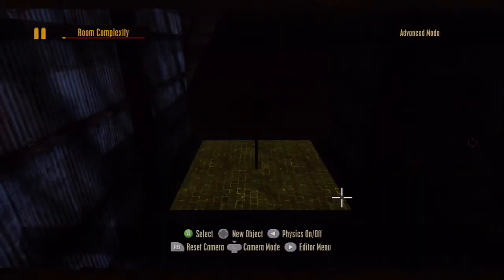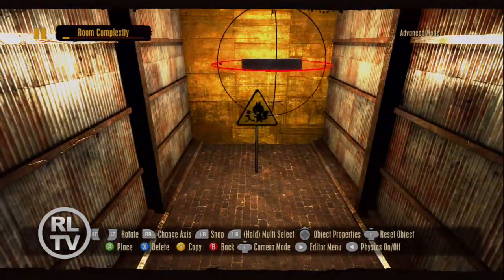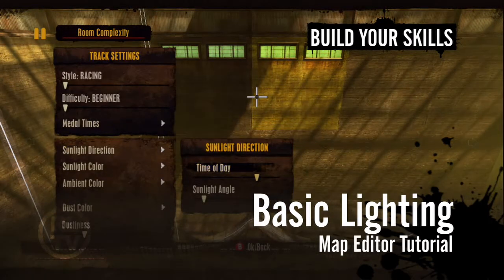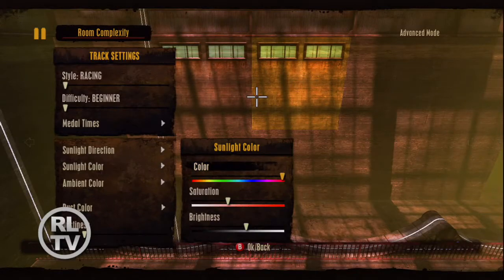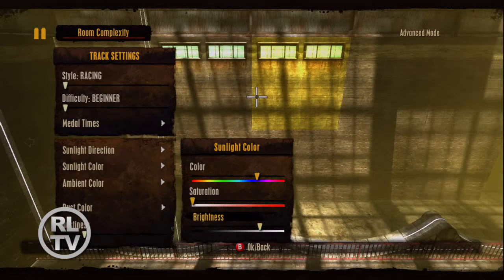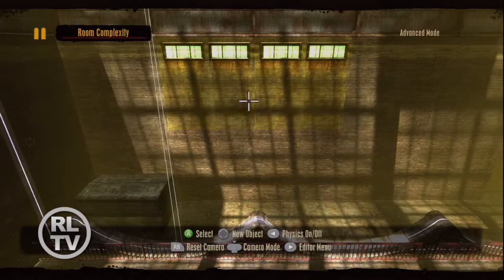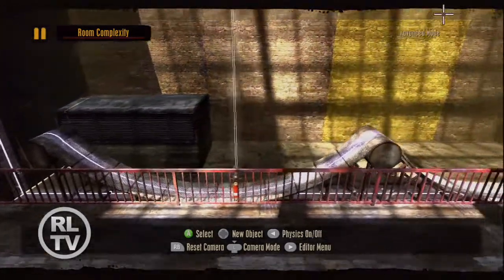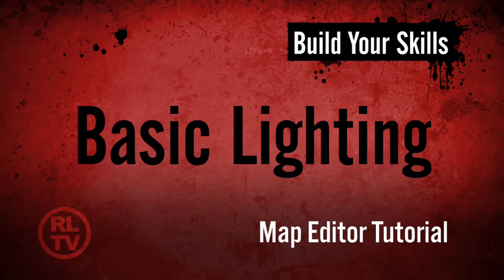RedLynx TV - Episode #8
We're back again riders, check it to wreck it with Episode #8 of RedLynx TV, showcasing the hit Xbox Live Arcade game, Trials HD.

This time out, we feature a custom track by the incomparable Iron Warlord, followed by a detailed 'Build Your Skills' tutorial on creating lighting in your tracks. Then we give you a sneak peek at upcoming episodes, featuring the RedLynx TV team's visit to Finland.

Remember, you can now also watch this Episode on your Xbox 360! Just navigate to the Trials HD game page, go to downloads and sort by 'most recent'. And of course it's free! It's also available in the Video marketplace.

Watch on for more, and keep riding!